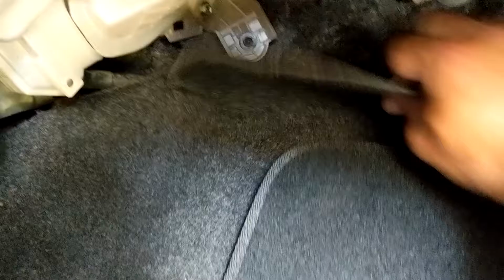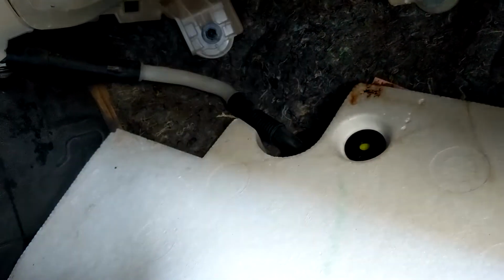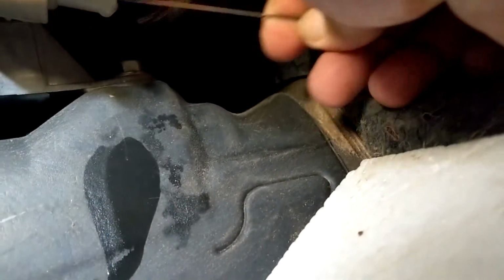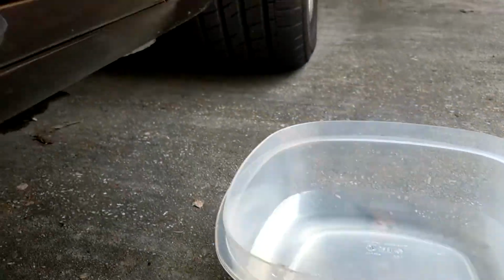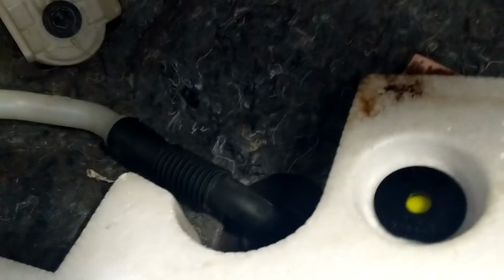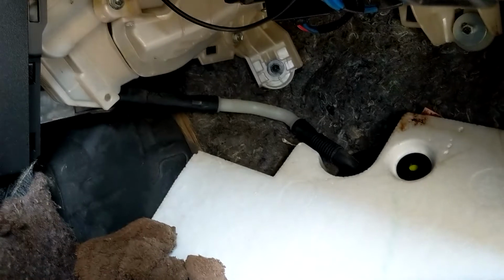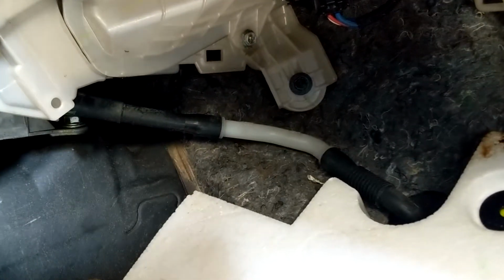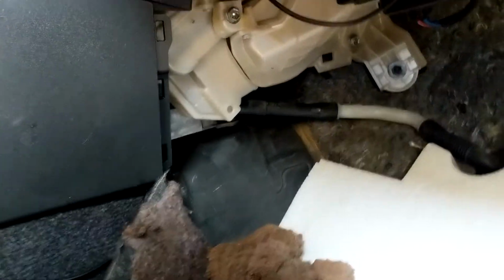2008 Scion xB AC Leaking on Floorboard Fixed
How to fix a 2008 Scion xB AC Leaking on the Floorboard.